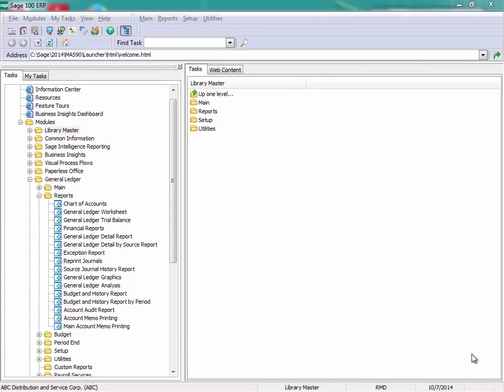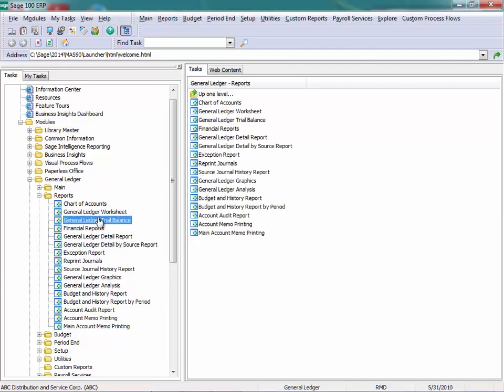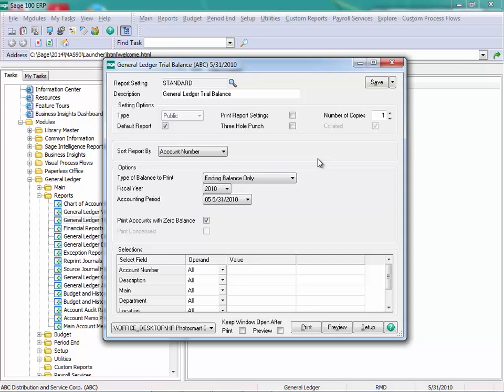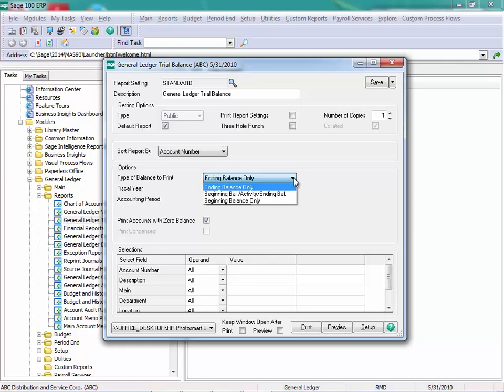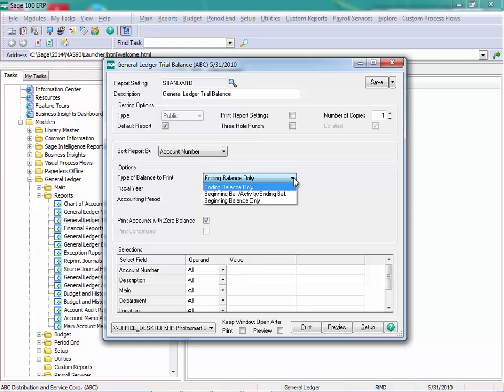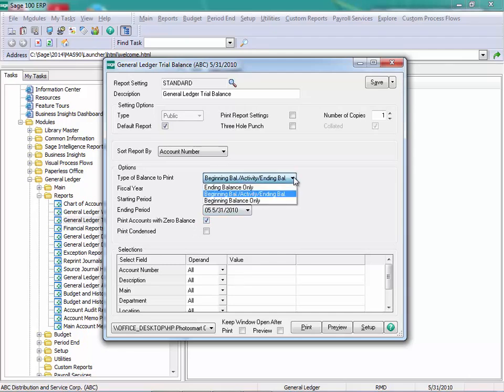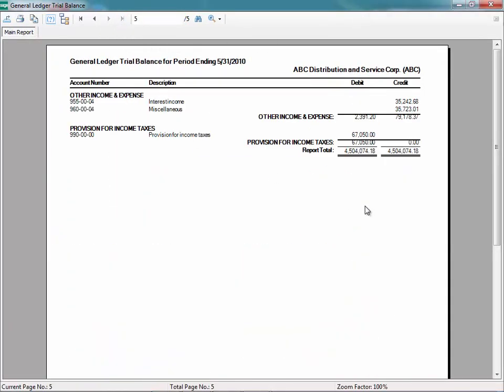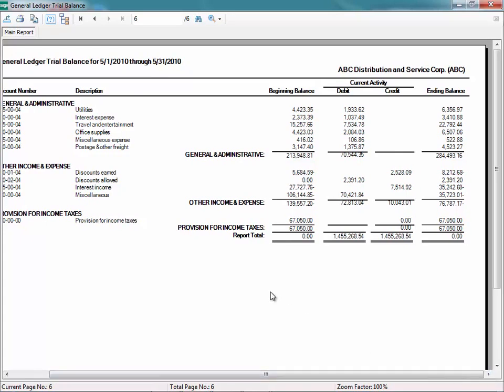Sage 100 — How to reconcile the trial balance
This video shows you how to print the Trial Balance report and use it to help reconcile General Ledger.